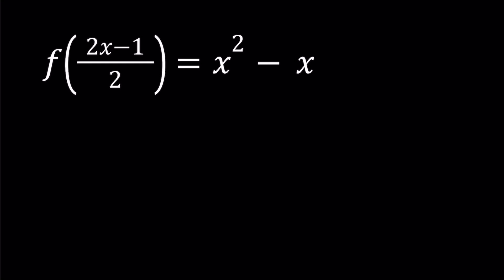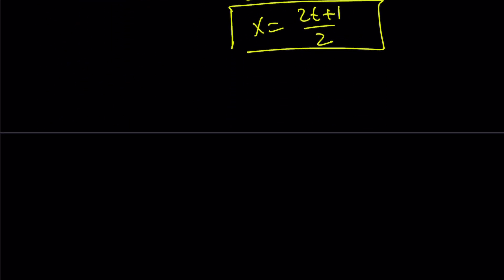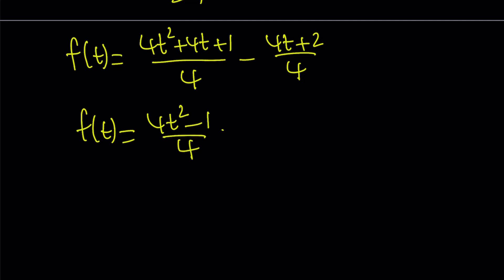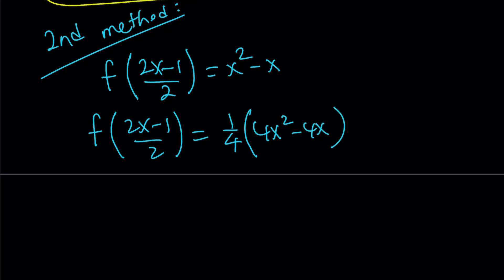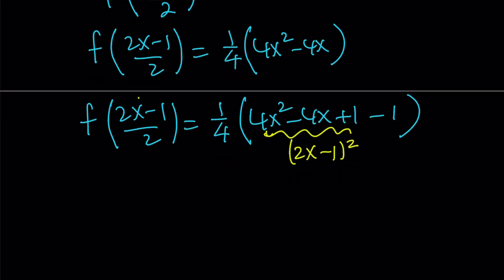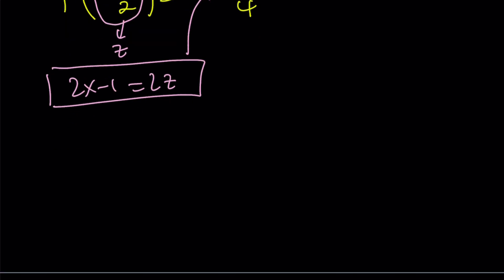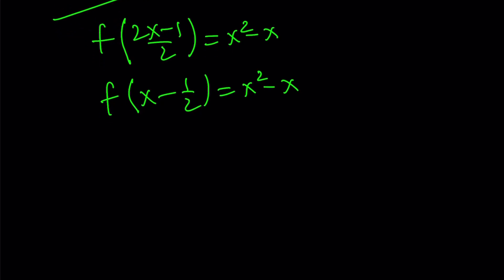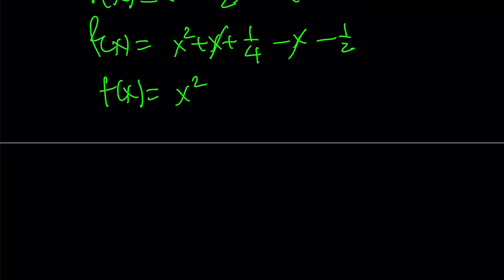Solving f((2x-1)/2)=x^2-x, a Functional Equation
If you need to post a picture of your solution or idea:
via @YouTube @Apple @Desmos @NotabilityApp